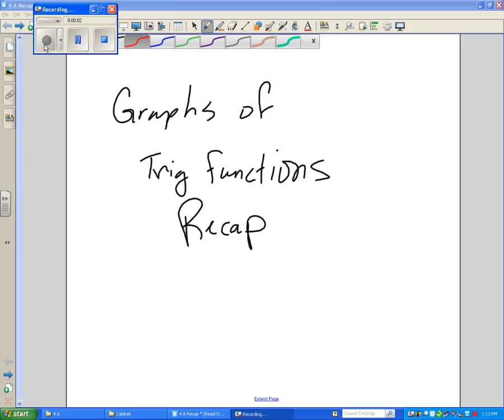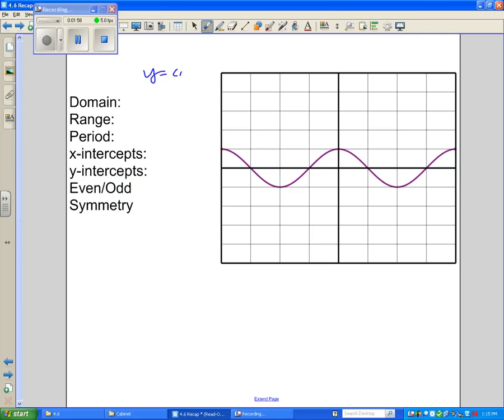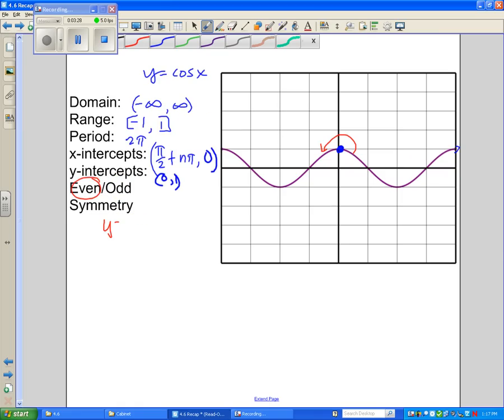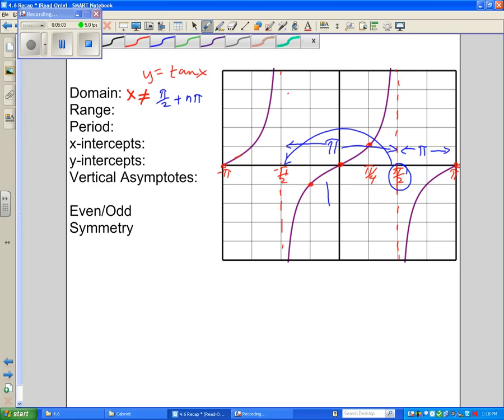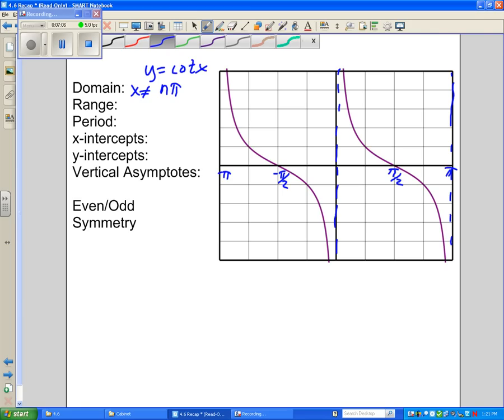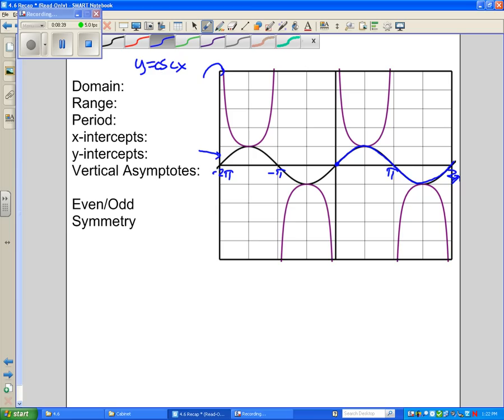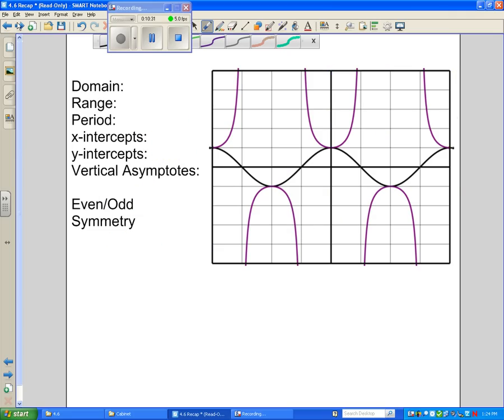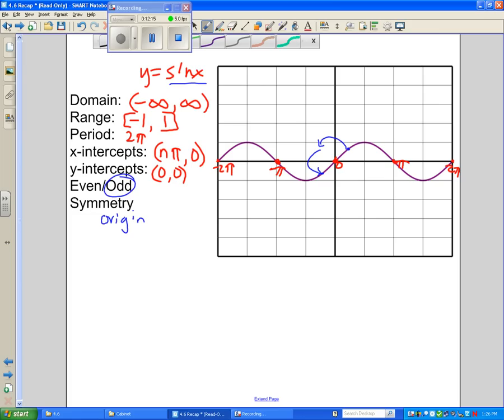Graphs of all Trig Functions Recap